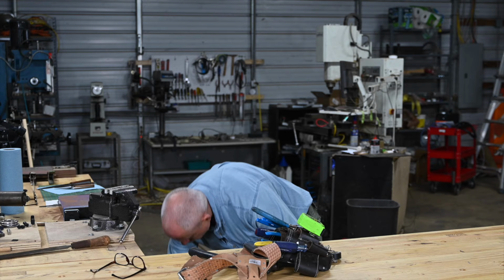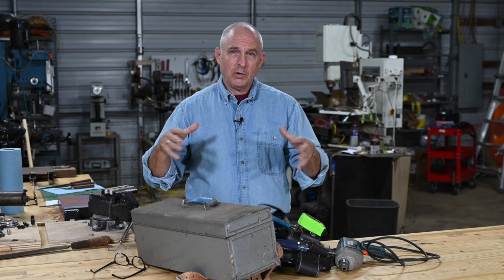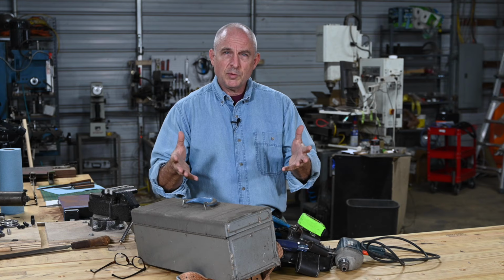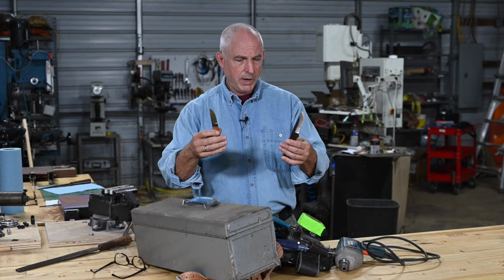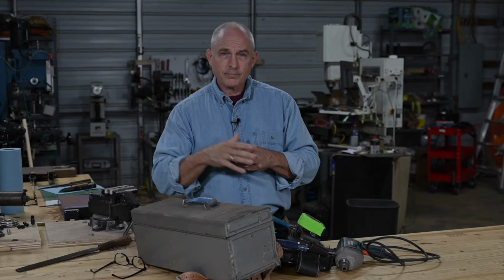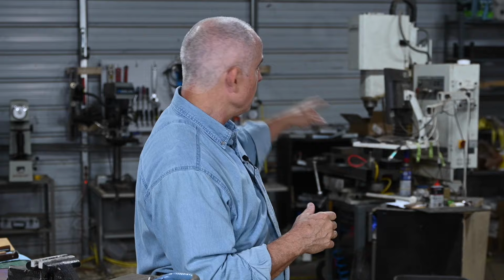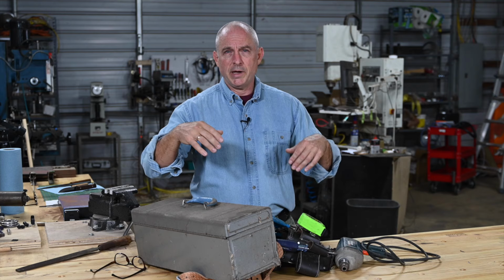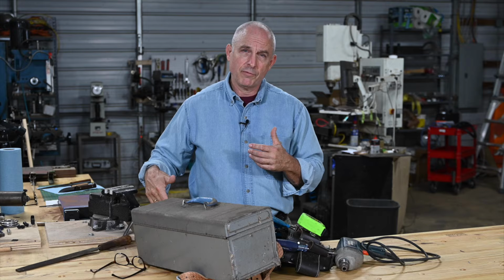Yes, You Can Make A Knife! - Knife Maker's Friday Five #69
Yep.  You can make a knife.  From scratch.  In this video bladesmith Walter Sorrells talks about making his first knife with minimal tools...and how you can do it, too.  In fact, the main tool you'll need to get started is a rusty old file!  He's producing a new streaming course aimed at folks starting exactly where he did when he started his knife making journey a quarter century ago:  no tools, no gear, no knowledge, no workshop.  The idea of his course is to save you all the money, time and aggravation that he wasted figuring it out.

In this episode of Knife Maker's Friday Five, Walter also talks about upcoming knives he's working on, and reads a great letter from a viewer.

Like the videos?  Show some love for the Channel! Every little bit is MUCH appreciated...

  Pre-Order the Nightfall!